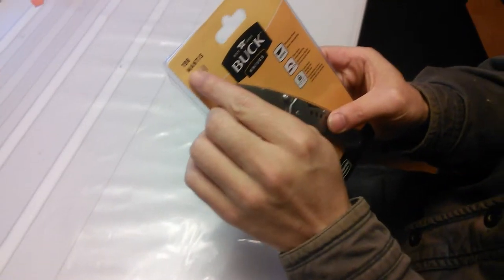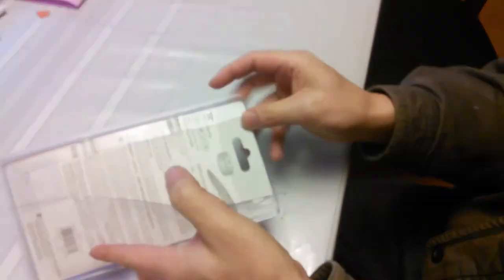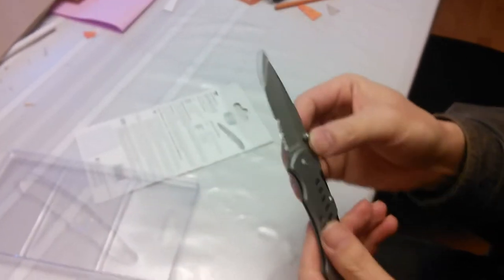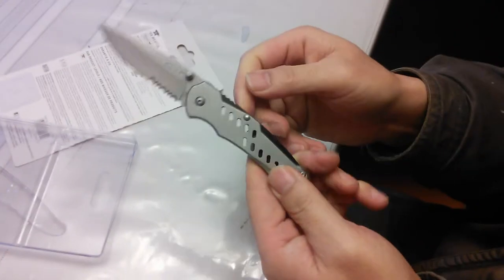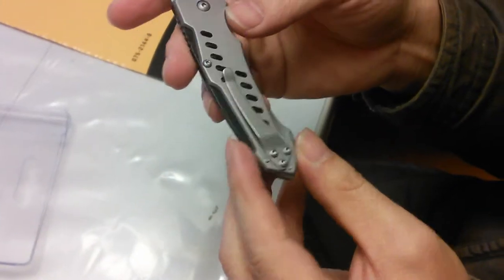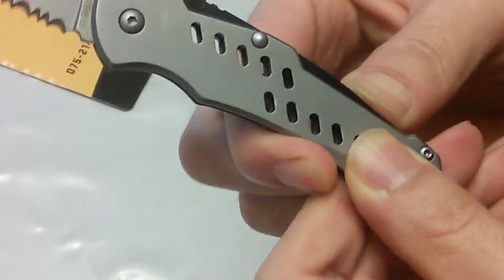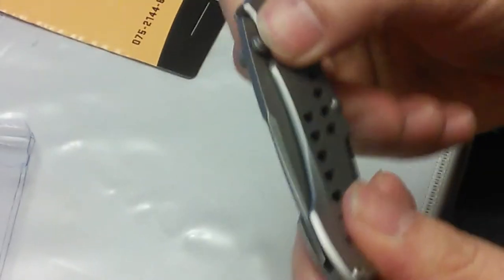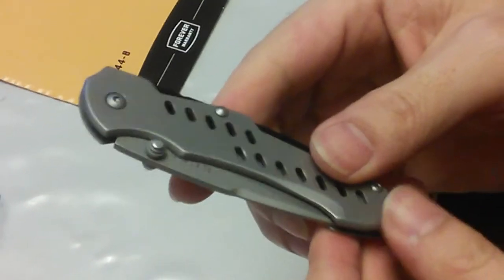How to open and fold a Buck 198 Mantis knife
Buck 198 Mantis folding knife